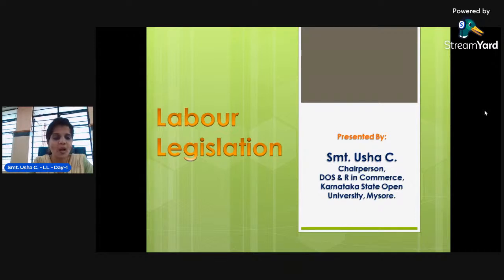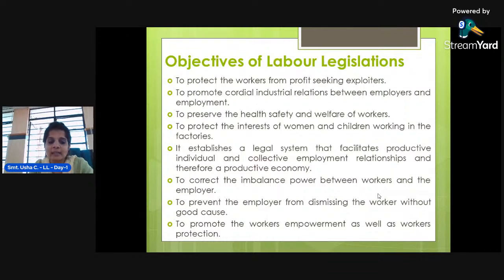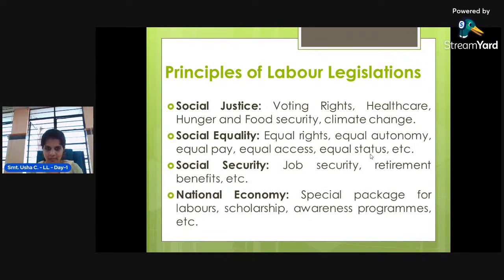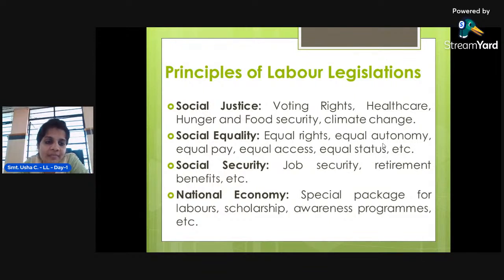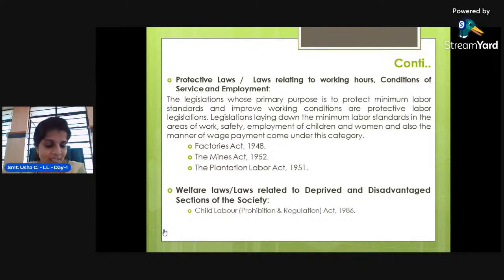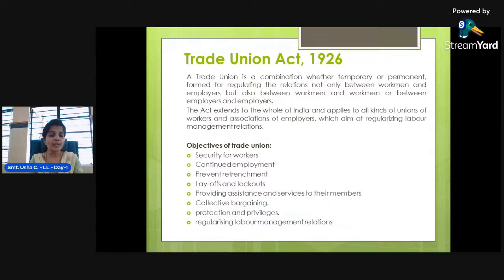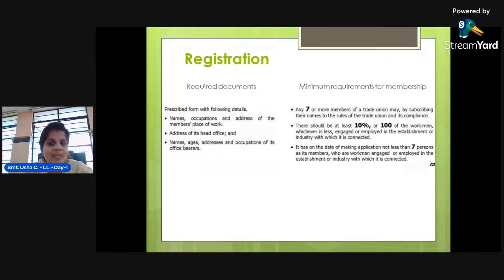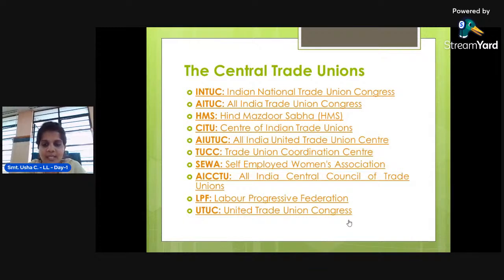Labor Legislation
M.Com. Final Year Online Personal Contact Programme, June and July Cycle 2021-22